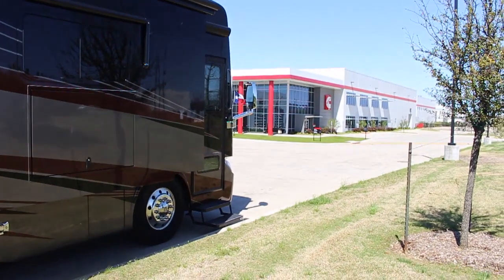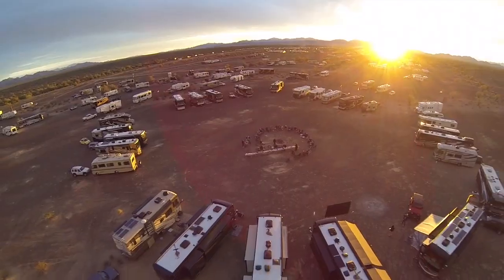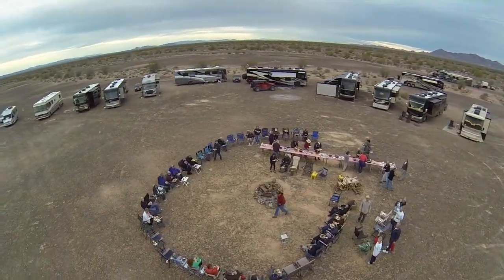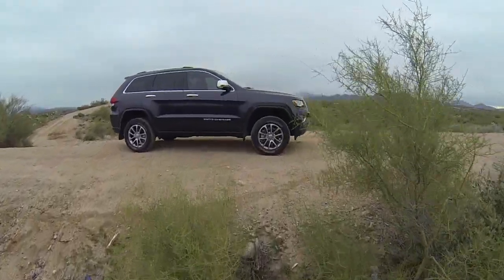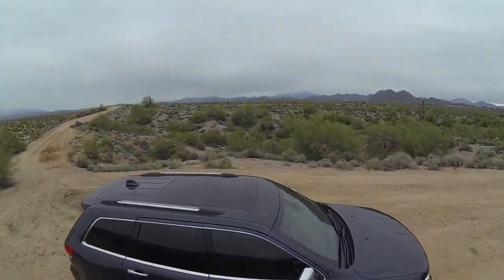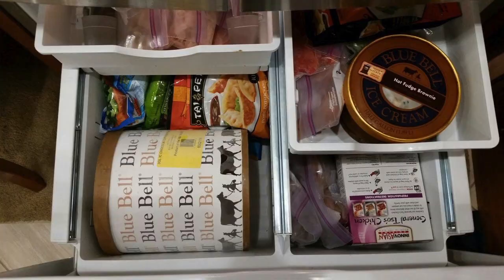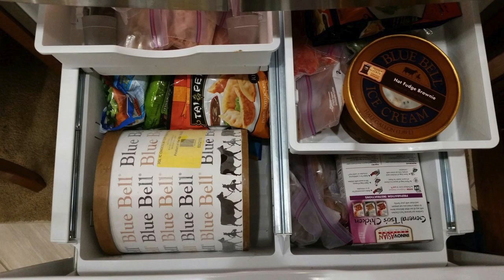Second Year Fulltiming In Our Tiffin 45LP Allegro Bus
Just an update after living two years in our Tiffin 45LP Allegro Bus. Some thoughts on living full time and also a few helpful thoughts and what we have been up to. It is just a simple sit down chat video.